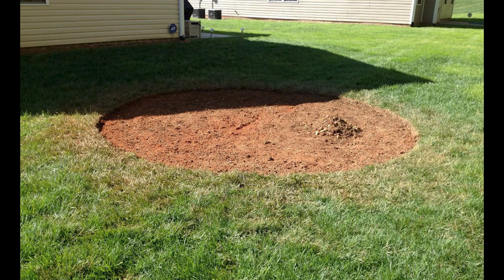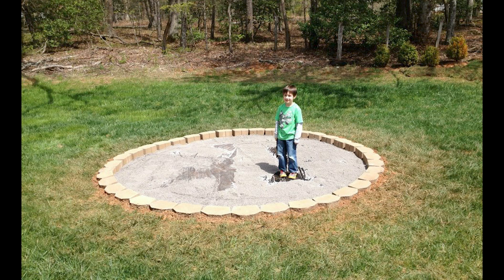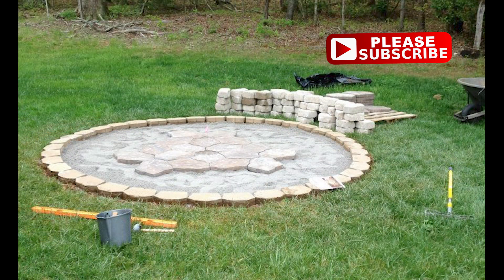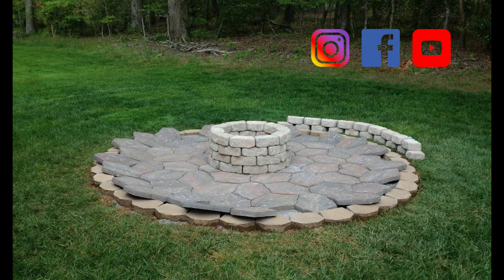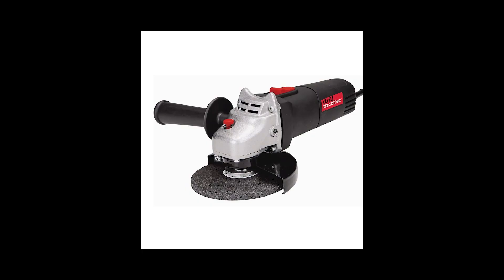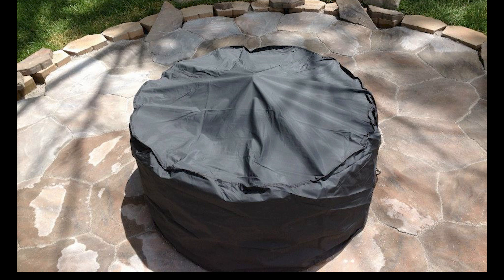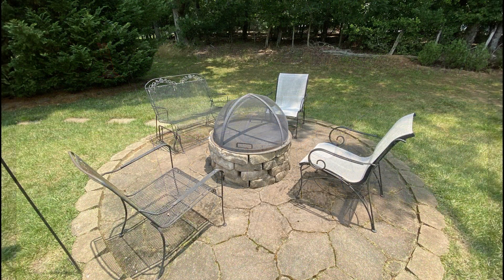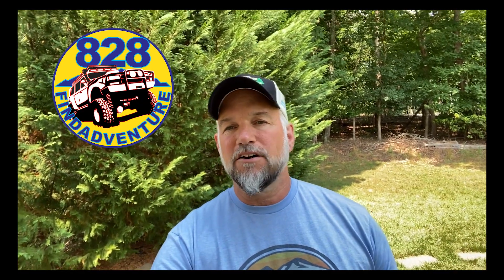Fire Pit build the easy way. Let's get outdoors.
Hey all this is a quick video on how I built my Fire Pit. It was a real easy DIY not including digging the grass up.
Fire Pit:
Fire grate
Porous Lava Rock
Spark Screen
Snuffer are "custom made" but they sell them on Amazon in different sizes.
Toyota Tundra stuff:
Fender Flares
Center Console Organizer
Interior Non-Slip Anti Dust Cup Holder Inserts
Tundra TRD Pro CrewMax All-Weather Mats
Plastic Felt Edge Squeegee 4 Inch
Matte Black emblem overlays
Dash Cam
V-Ring Tie Down Anchors
T Slot Nuts (10 Pack) for Toyota Bed Deck Rail
Fender Flares
Tri-Fold bed cover by Tyger Auto
Straps Stratchits

Camping gear:
Jetboil Genesis Basecamp Camping Stove
Portable Camping Chairs
Tent Tarp, UV Protection Waterproof
Gear Pocket Bellows
Collapsible Sink
Kindling cracker
Jackery power station 1000
Jackery power station 1000 case
Front Runner Wolfpack and Flat Pack boxes

Fishing gear:
Tube Worm
Rat-L-Trap Lures 1/4-Ounce Mini Trap
Cadence CC4 Spinning Combo Lightweight
Braided Line

Mountain bike:
Selle Royal Athletic Gel Comfort Bike Saddle
Waterproof SeatShield UltraSport Seat Protector
Bike bag Top Tube Hikenture
Raceface Getta Grip
Raceface Pedals
All Mountain Style AMS Front Mudguard
Black Zip Ties
Mountain bicycle rear mudguard
Park Tool HBH-2 Handlebar Holder
Bike Handlebar Holder - Stabilizer
Park Tool BCB-4.2 Bicycle Cleaning Brush Set
Bikehand Bike Bicycle Repair Tool Kit
Bicycle Wall Mount 1-UP
Wall Storage Bracket for 2" Receivers
Bike Rack Wall Mount Storage Organizer Receiver
Swagman X Mount Bike Rack Storage
Bike Rack for 2 in. Hitch